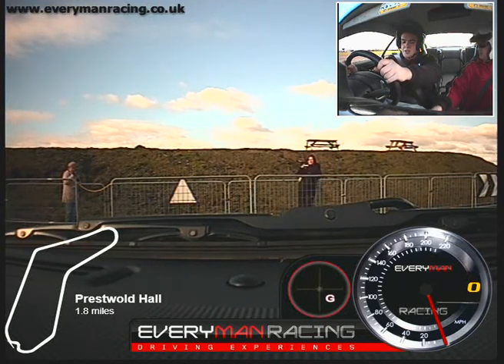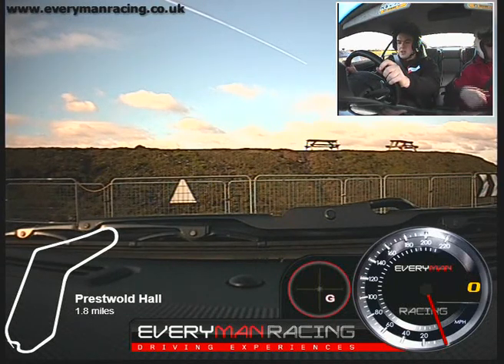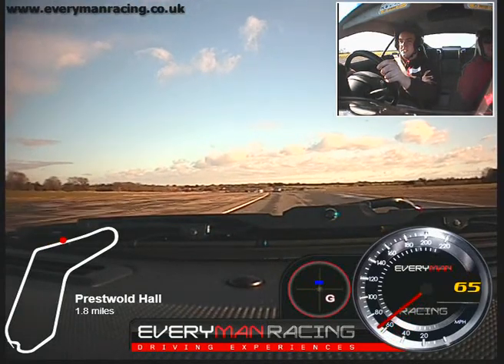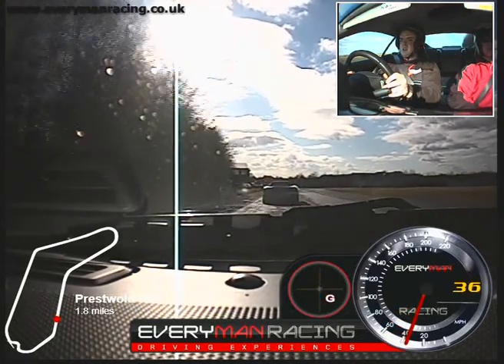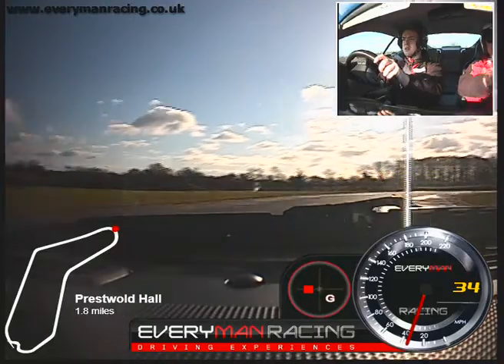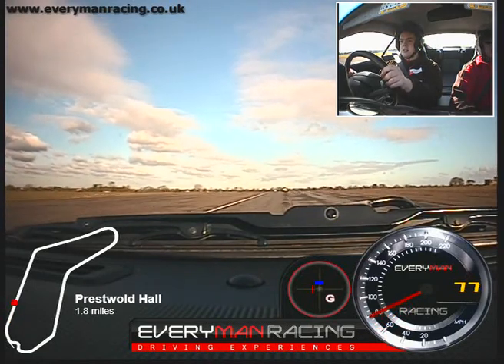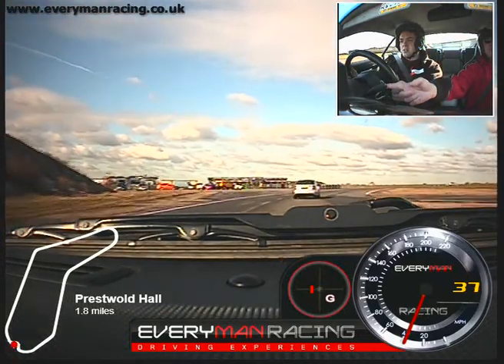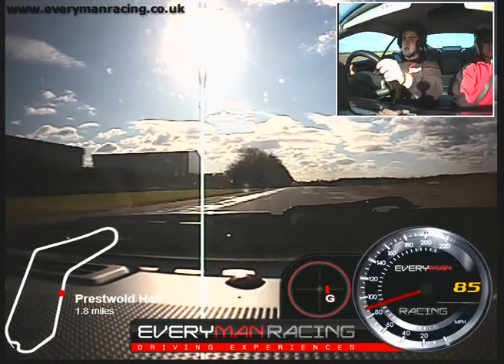me driving ASTON MARTIN DB9 :D